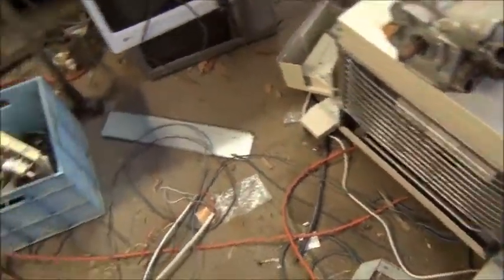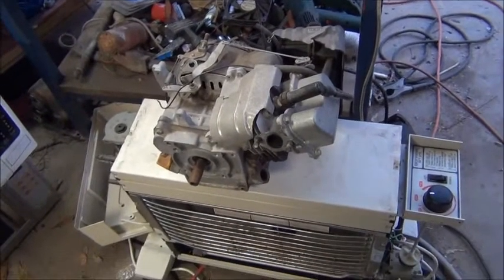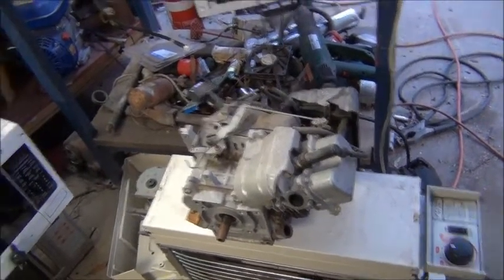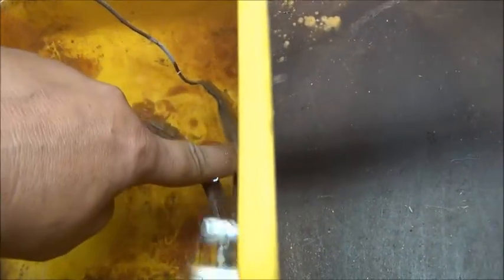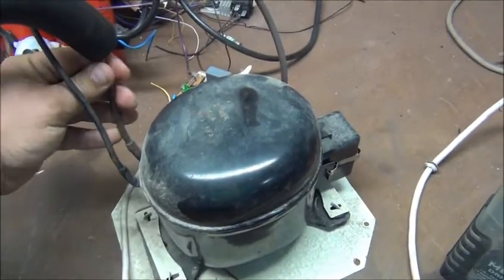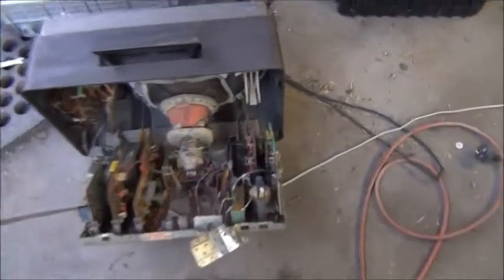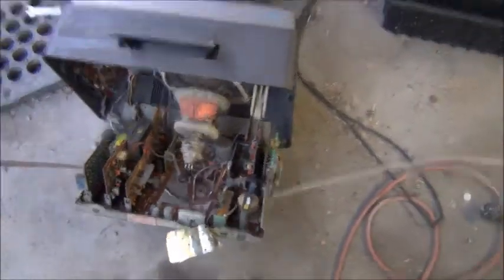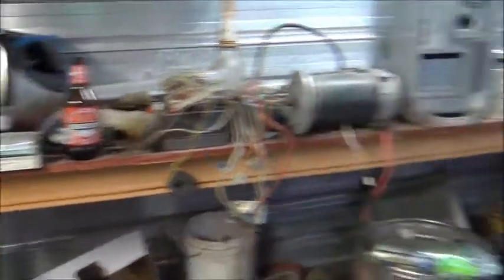29/4 Yard Update - Cleaned Up, Generator Idea, Refrig experiment :)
Cleaned up the yard a bit, looking better !
Petrol Engine / Electric Motor Generator Combo
Refrigeration Experiment.